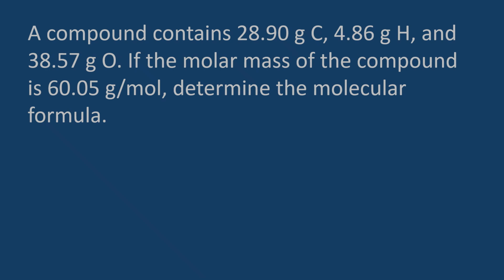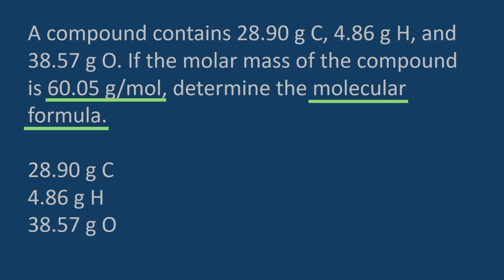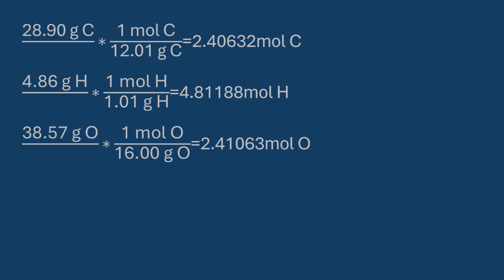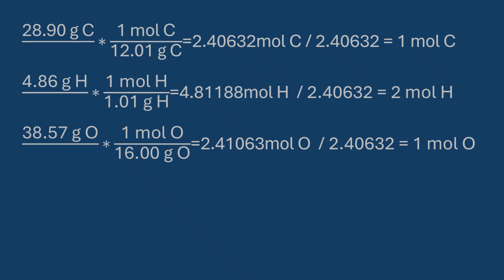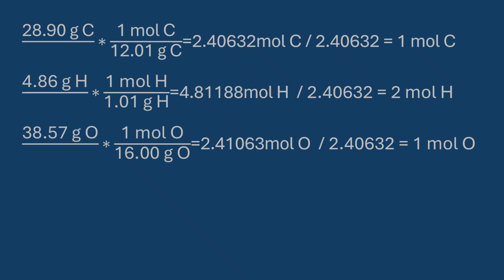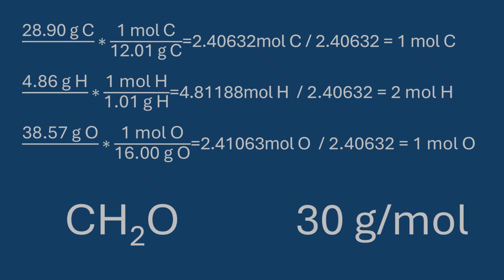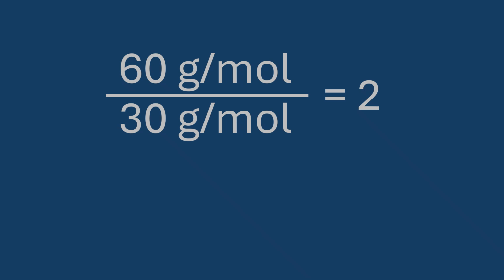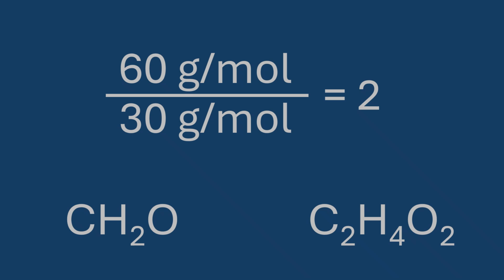Practice Problem 1 5 6 explanation